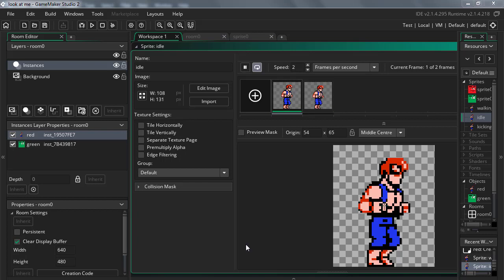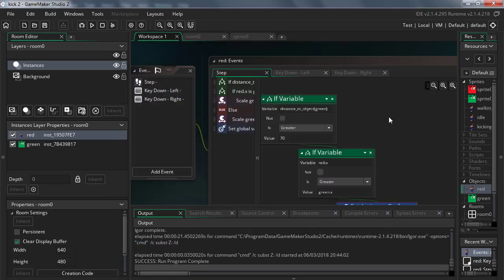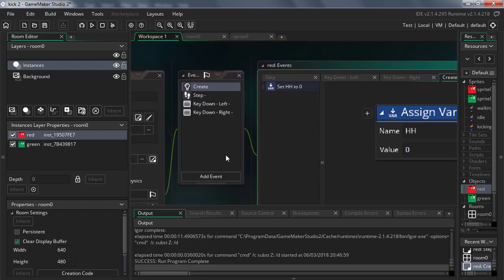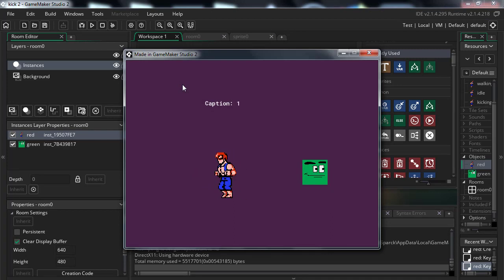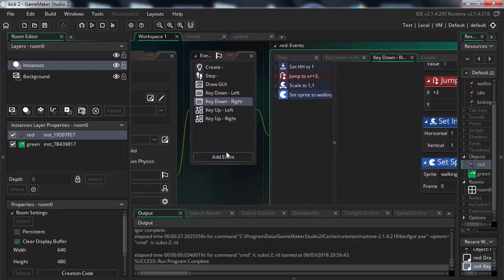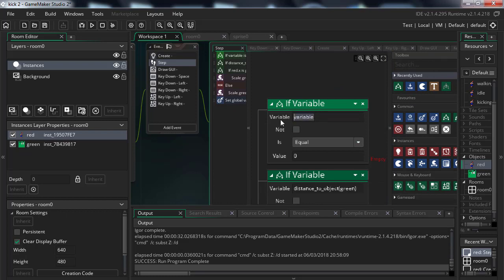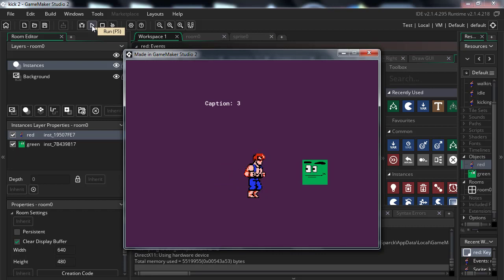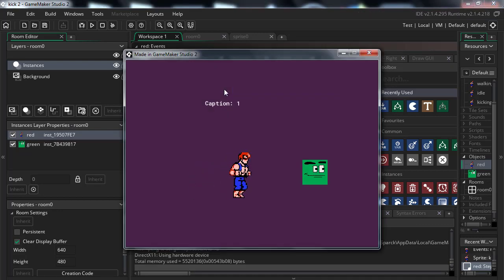Game Maker Studio 2: drag and drop tutorial - DnD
This video will show you how to make a kick platform game in Game maker studio 2 using drag and drop. No programming.

We are going to create a kick animation in gamemaker drag and drop